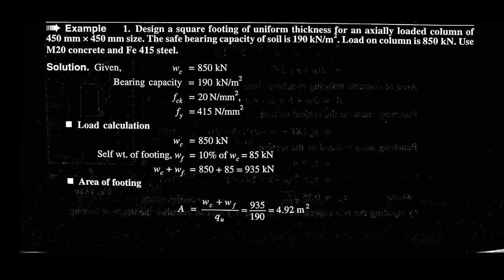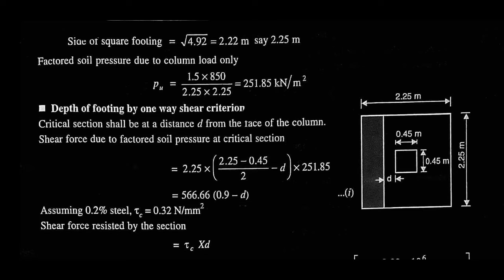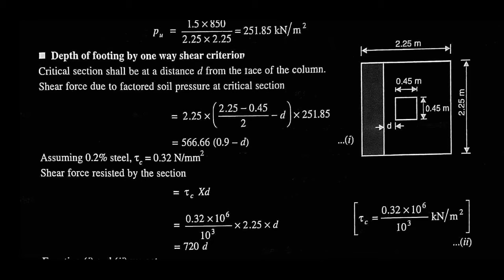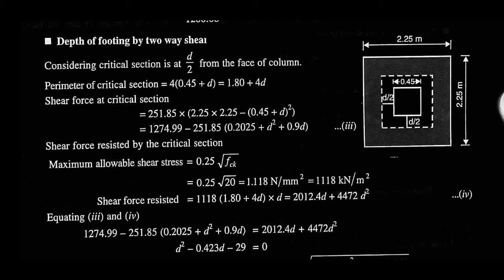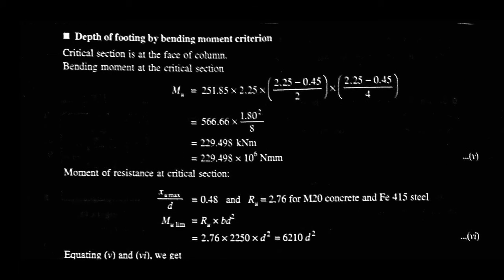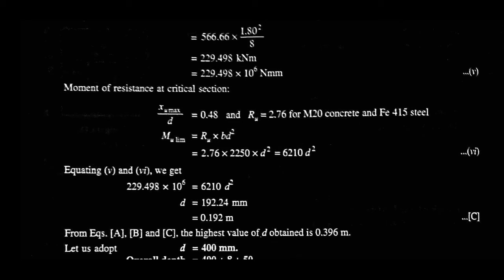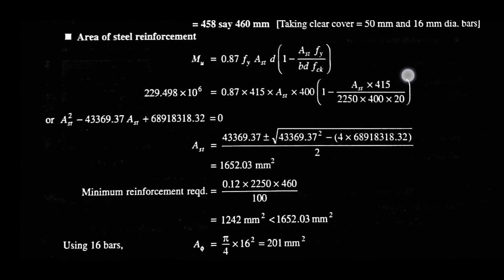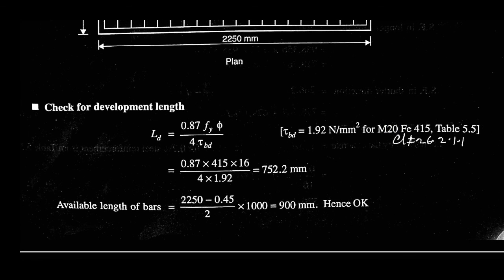Design of RCC Isolated Footing || Part 2 || Square Footing || LSM